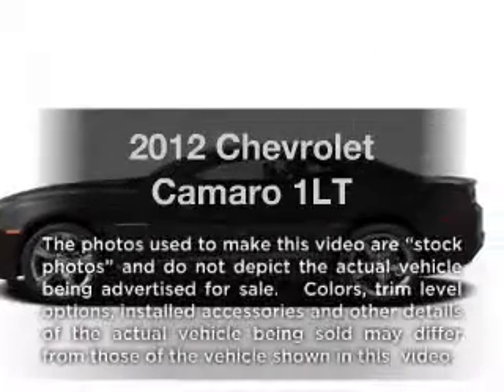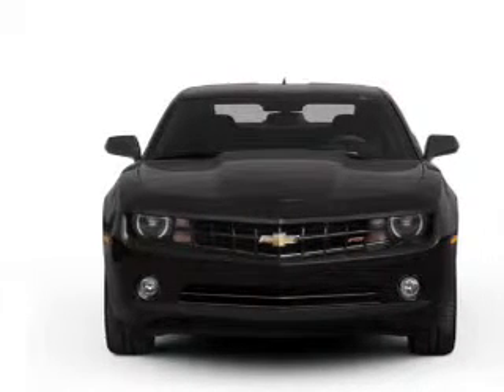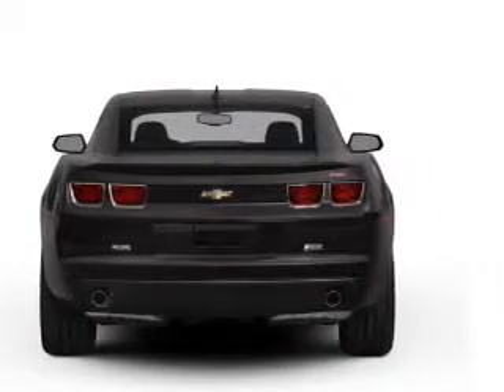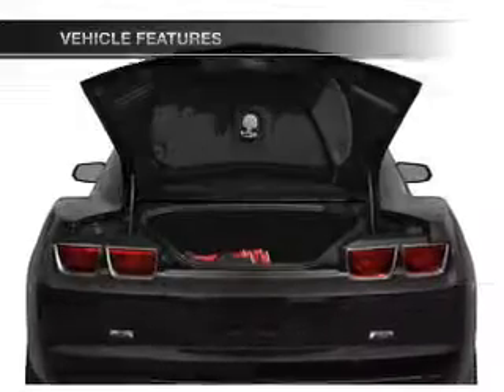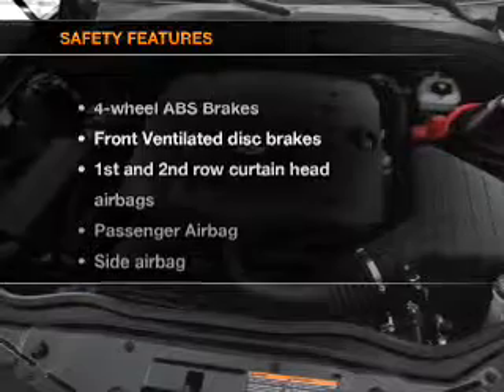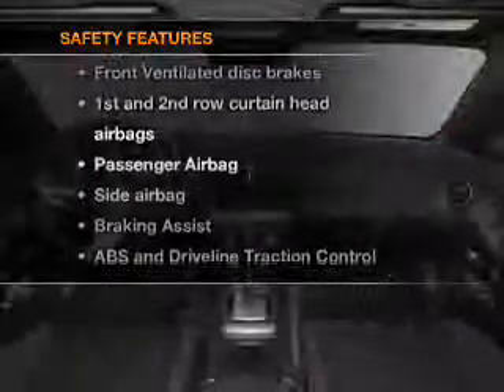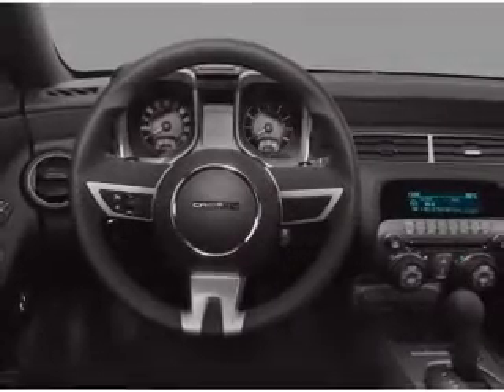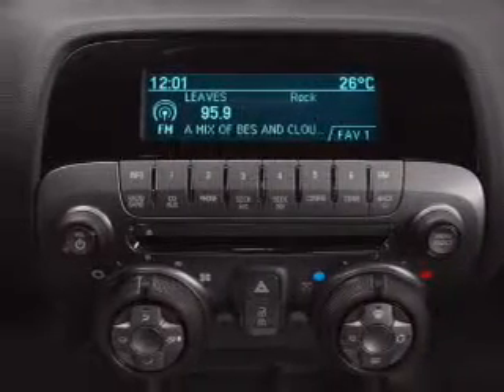2012 Chevrolet Camaro - PEARLAND TX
Year: 2012
Make: Chevrolet
Model: Camaro
Trim: 1LT
Engine: 3.6 liter 6 cylinder 24 valve
Transmission:
Color: Victory Red
Mileage:
Address:
5719 BROADWAY